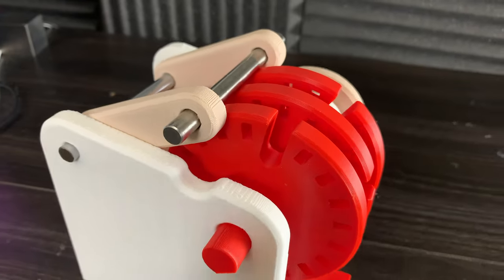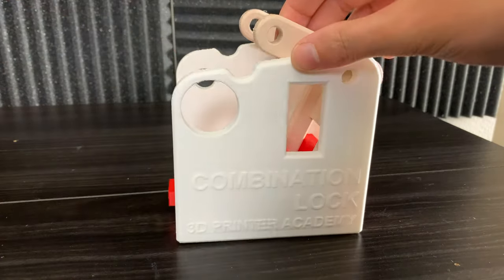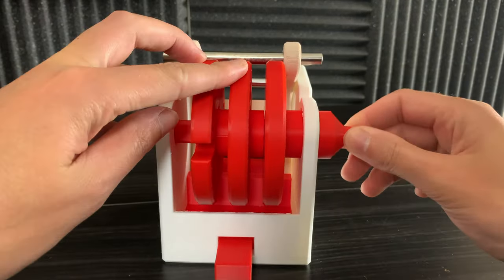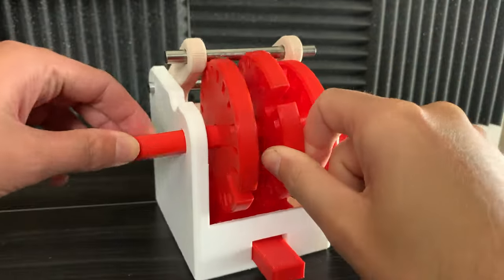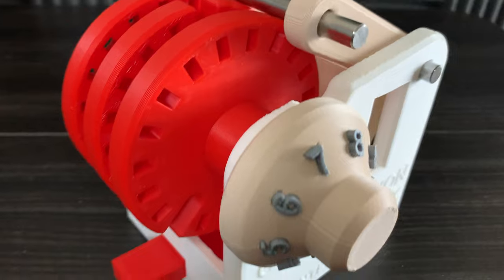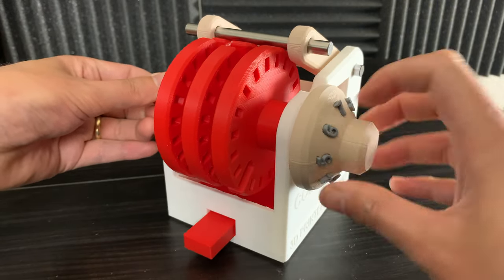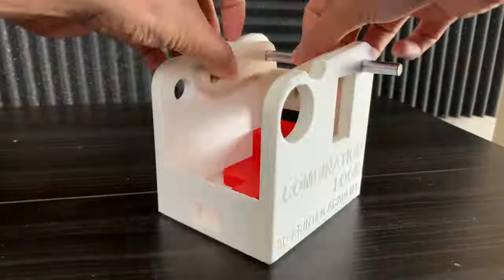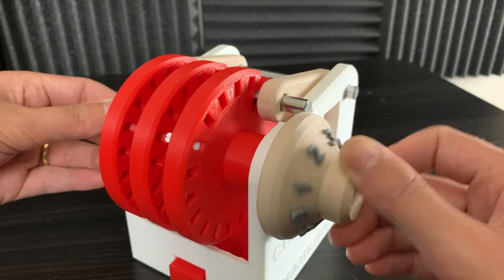How does a combination lock work?